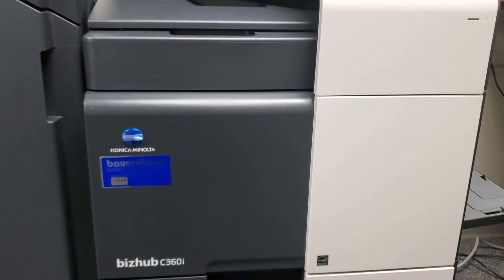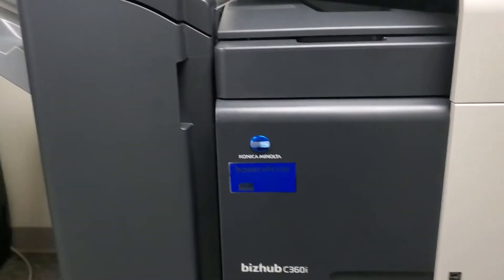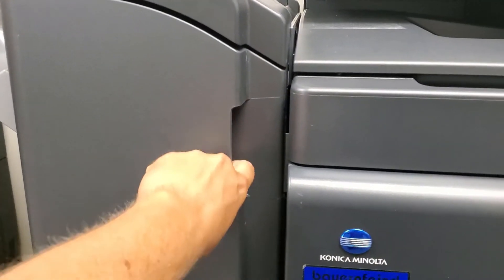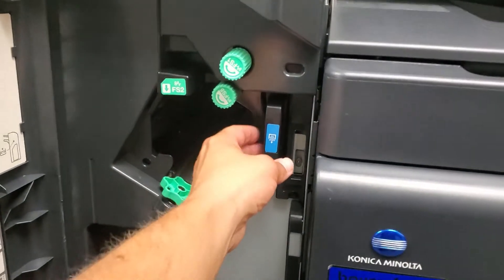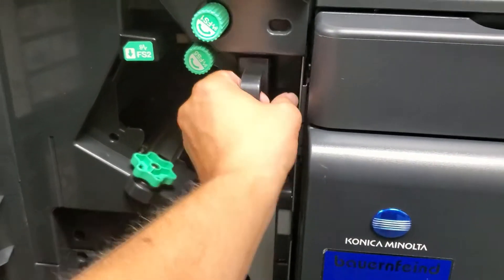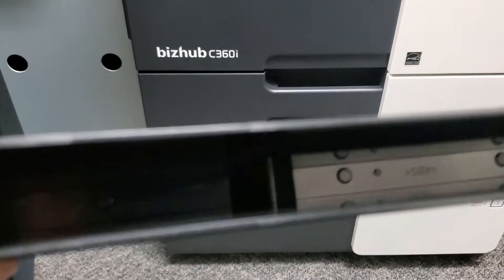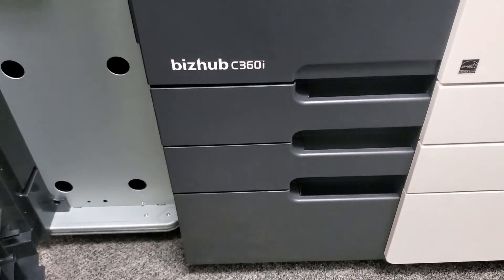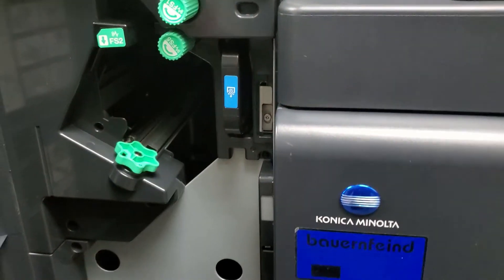Cleaning Punch Scraps from Konica Minolta copiers